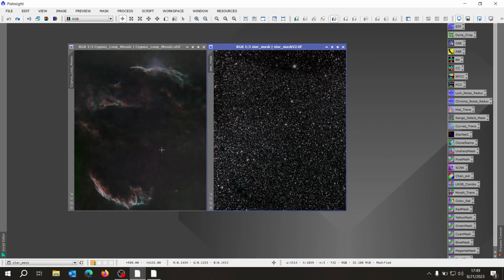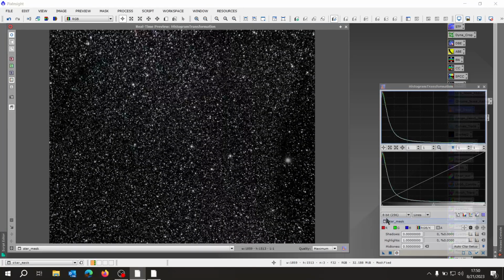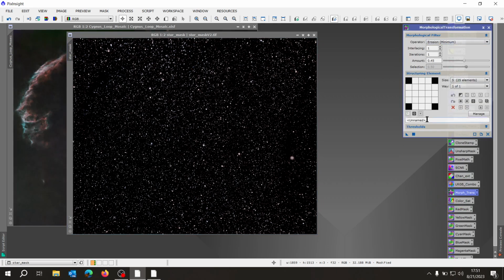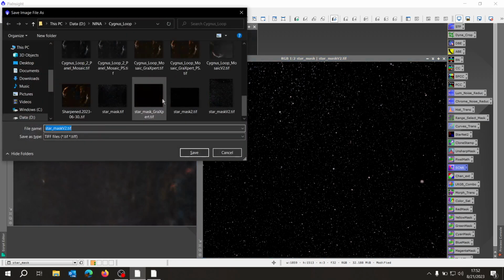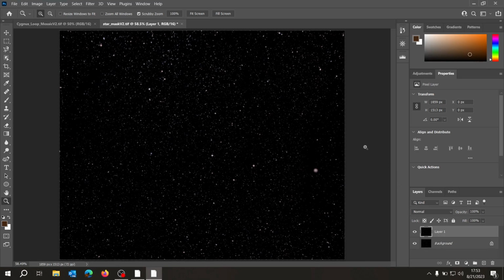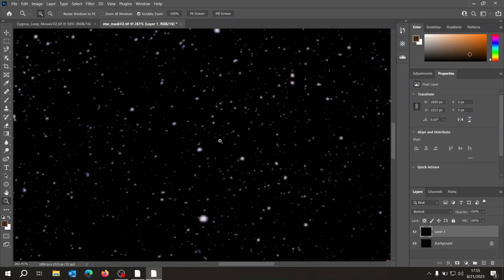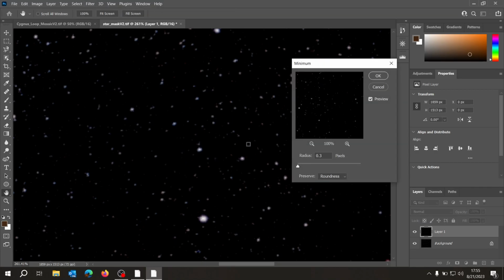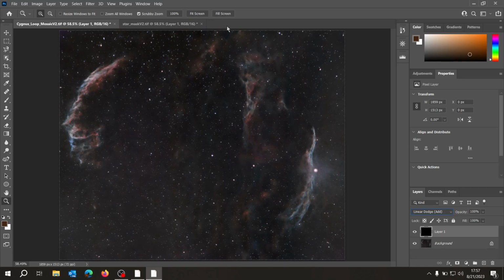Star Reduction with PixInsight & Photoshop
Made this for a friend that asked what my workflow was for star reduction. This is how I do it, others have their way that works, to each their own.